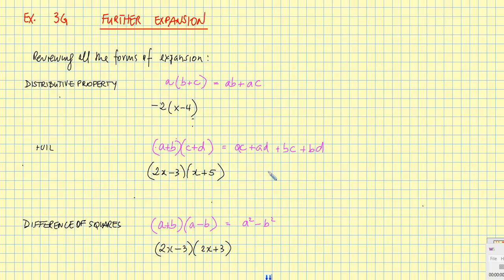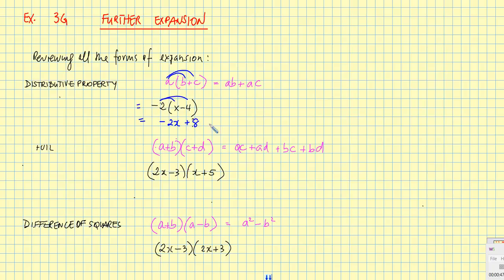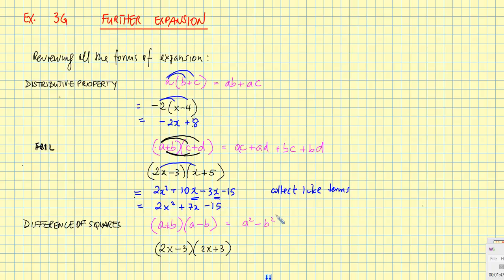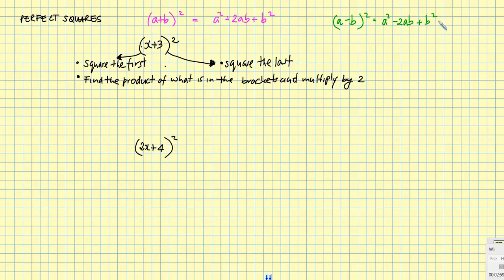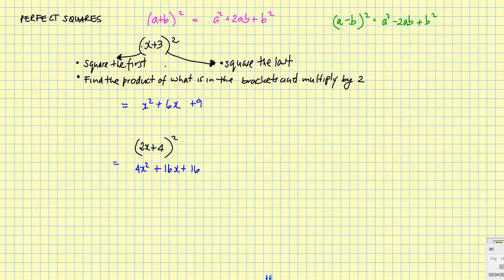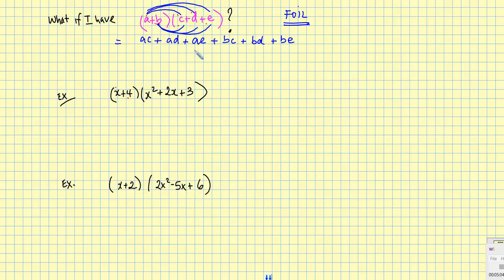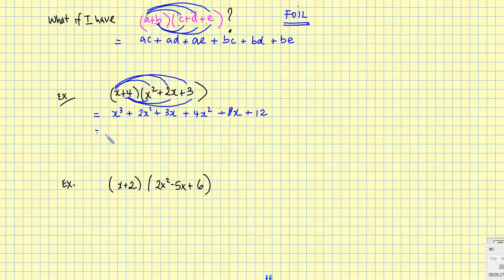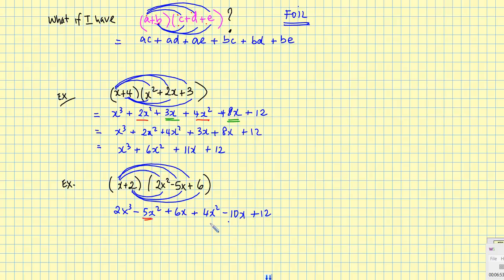Lesson 18 Further Expansion